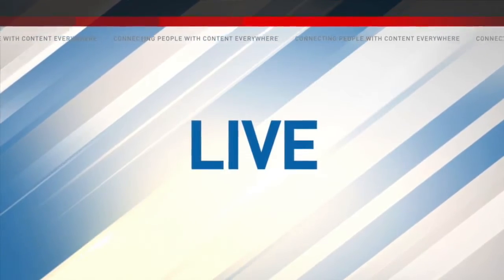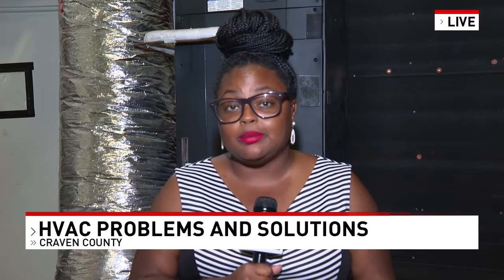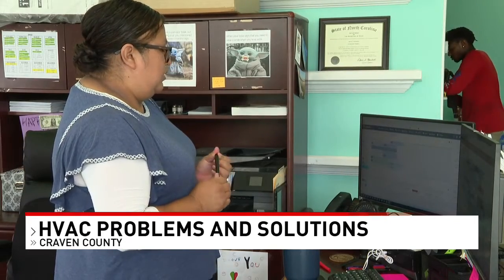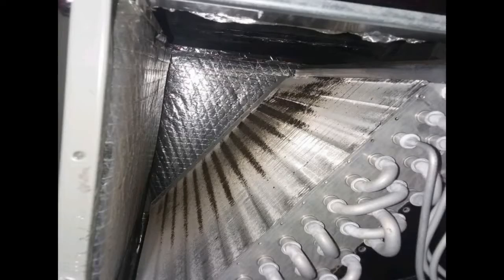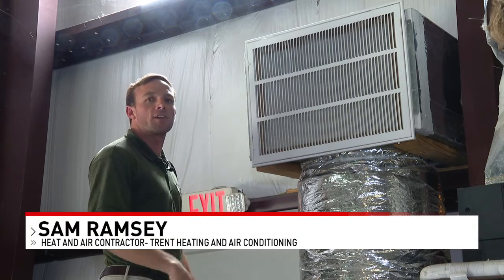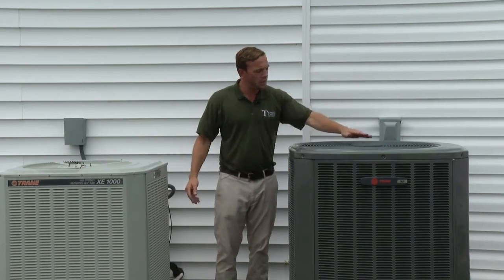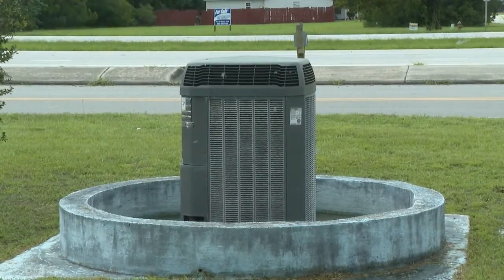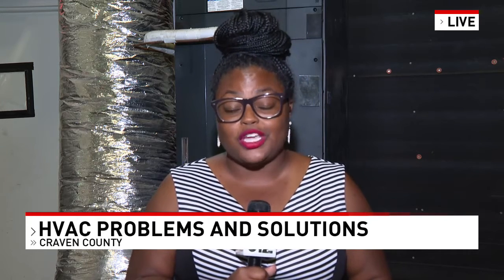As air conditioning companies stay busy, experts advise keeping filters clean, changed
During this heat wave, people are running their air conditioning units overtime to keep cool.